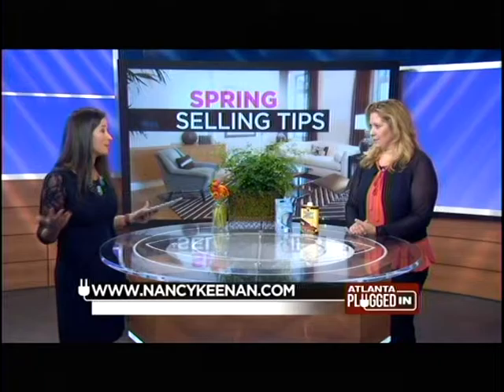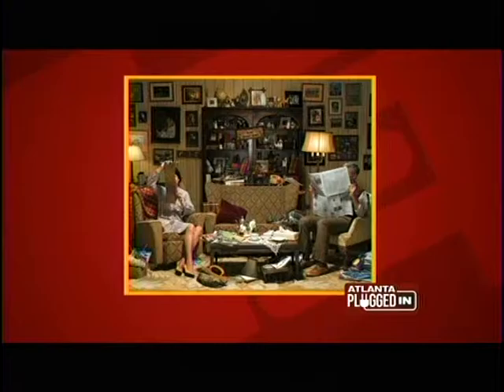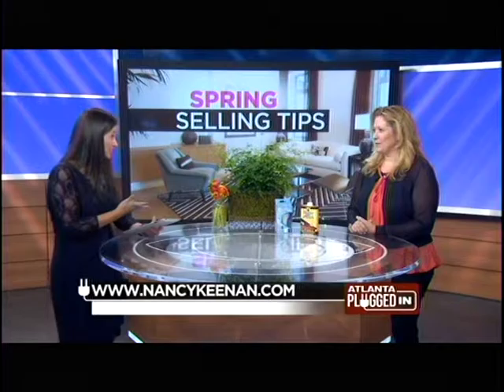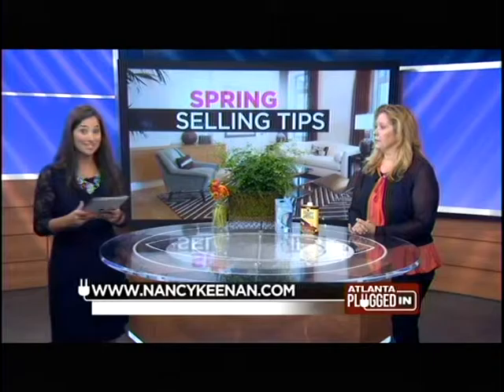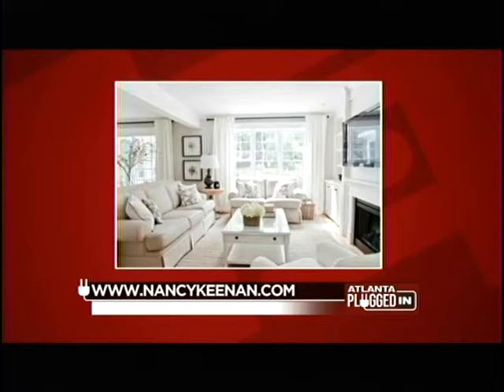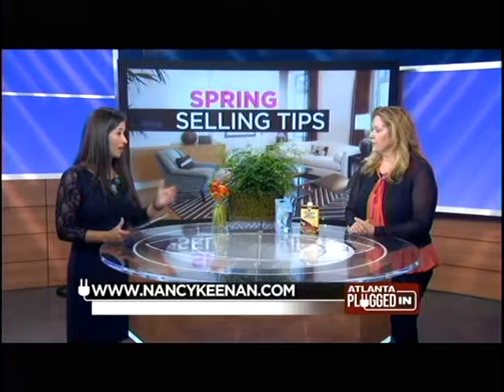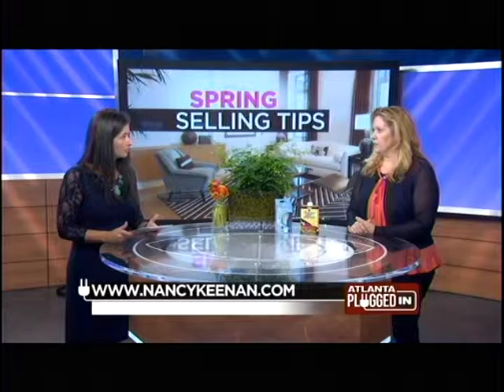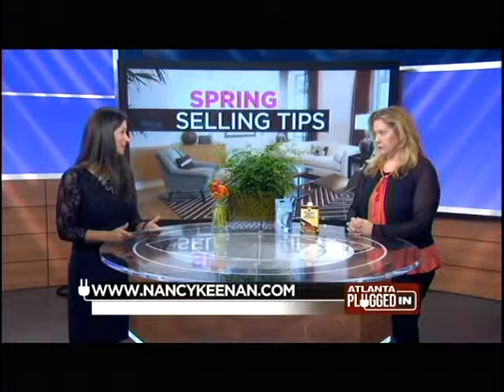Nancy Keenan Atlanta Plugged In